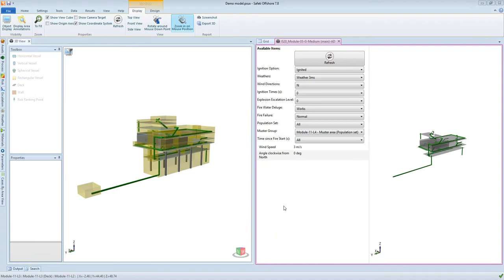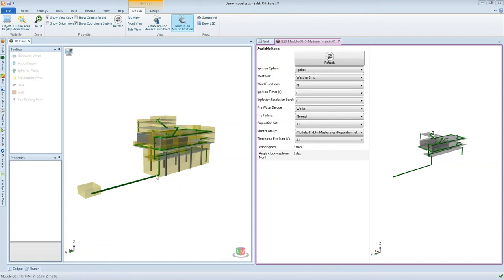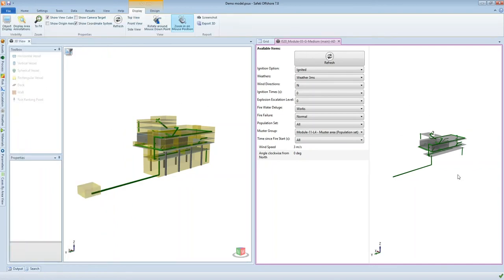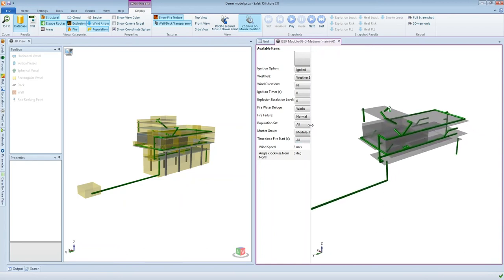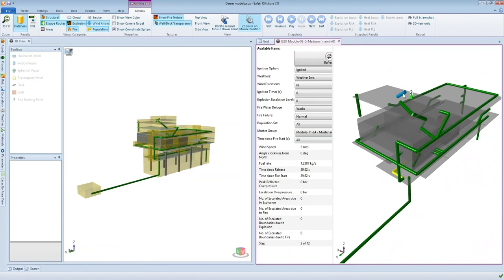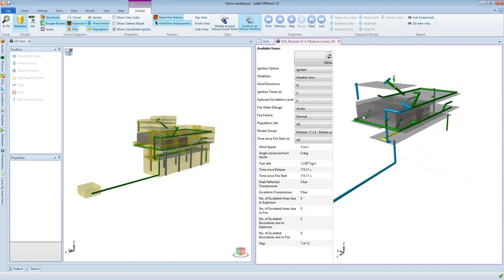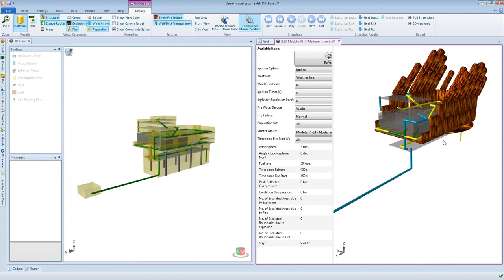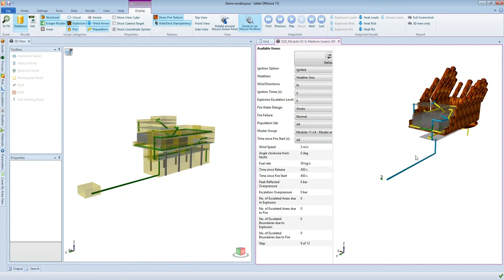How to track the mustering of personnel in Safeti Offshore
Learn about this powerful mustering model in DNV GL’s offshore QRA tool.